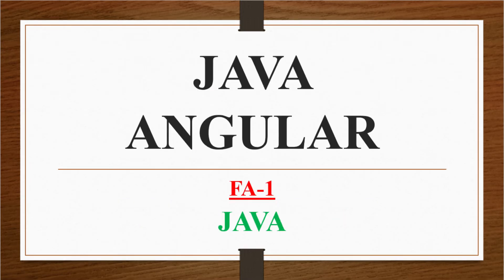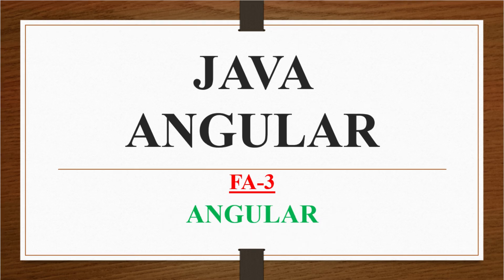Infosys Mysore Online Training Details For 2021 & 2022 | Java Angular Stream Syllabus in Detail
In the series of Infosys Mysore Online Training Details, In this video I have discussed the training details of Java Angular Stream. The complete syllabus of Java Angular for Freshers 2021 & 2022.